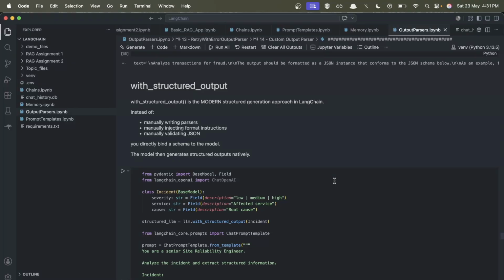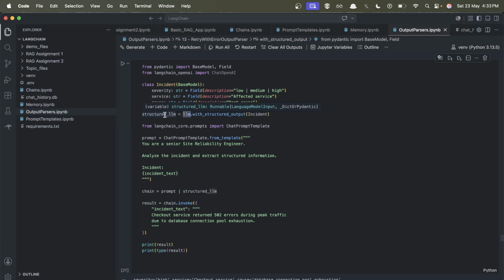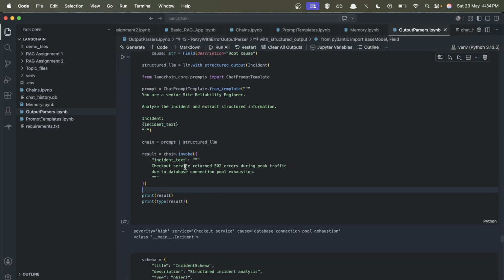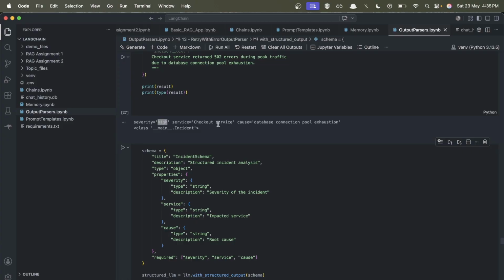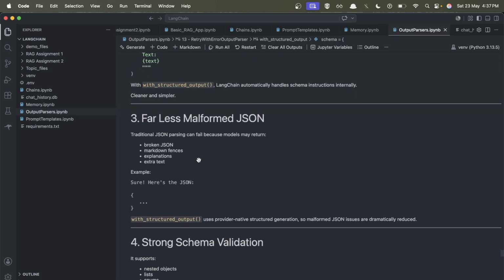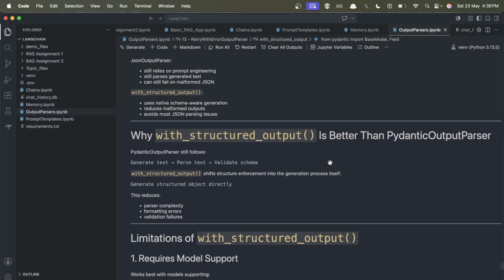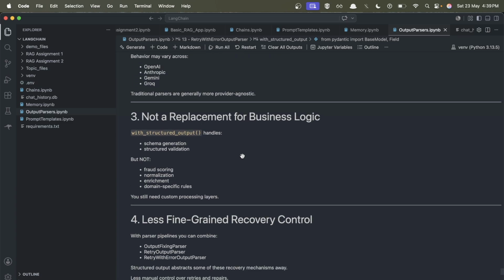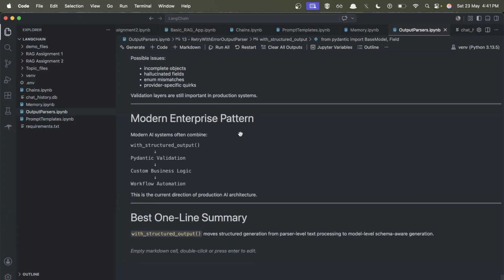with_structured_output in LangChain Explained | Structured AI Responses Made Easy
In this video, we’ll explore LangChain’s with_structured_output feature and learn how to generate reliable structured responses using Pydantic and TypedDict schemas.

You’ll learn:
* Why structured outputs matter
* Using Pydantic with LLMs
* TypedDict integration
* Cleaner prompts and cleaner code
* Real-world AI automation use cases

A super useful feature for modern AI applications.